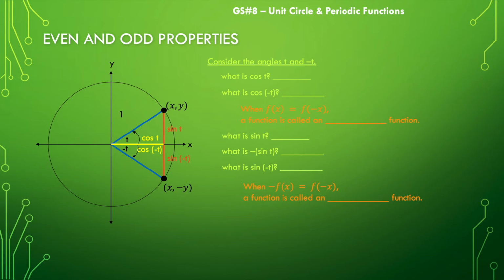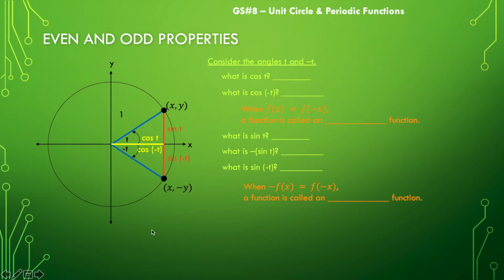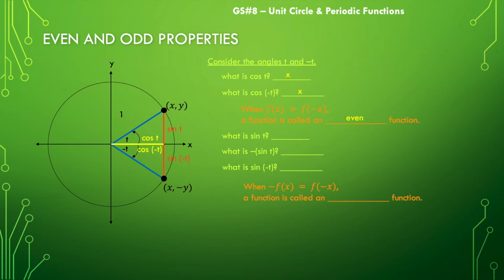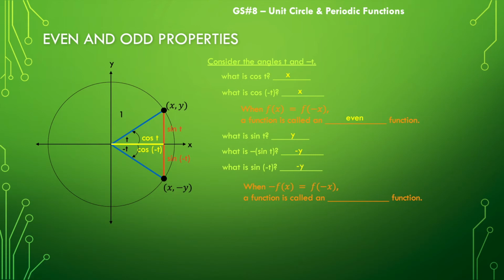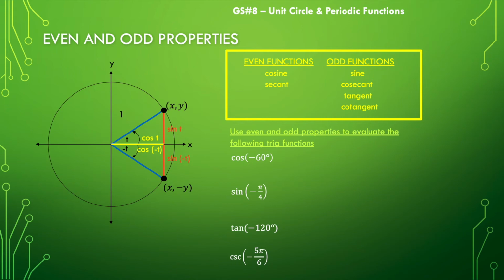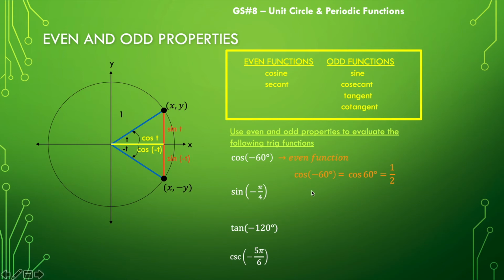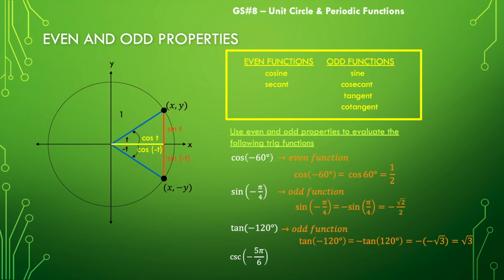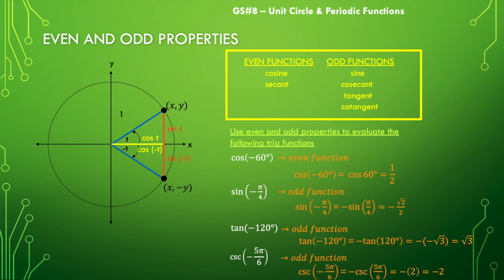Using the Unit Circle to Understand Even and Odd Properties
Becoming familiar with the unit circle allows us to get a better understanding of the even and odd characteristics of the trigonometric functions.  This video addresses that and then uses it to evaluate trig functions of negative angles.